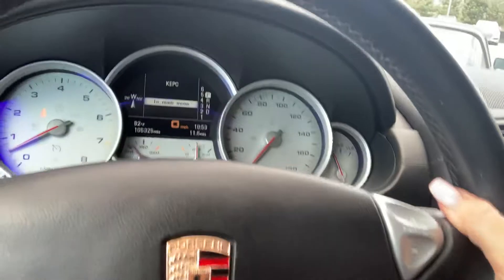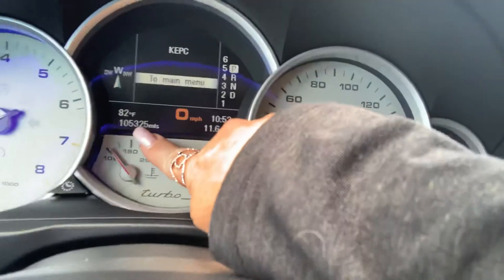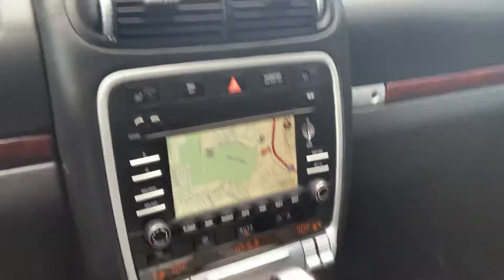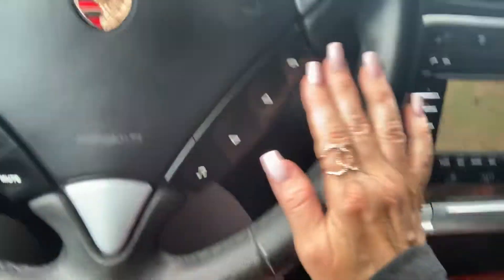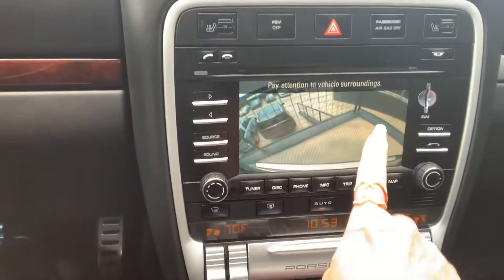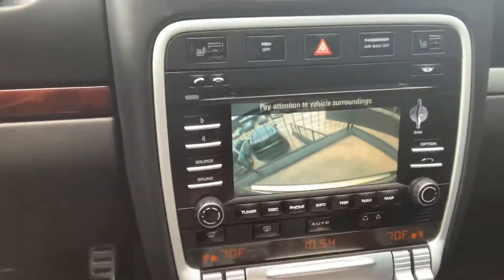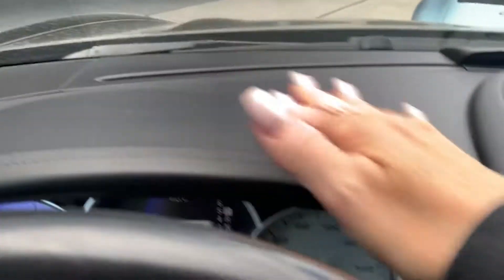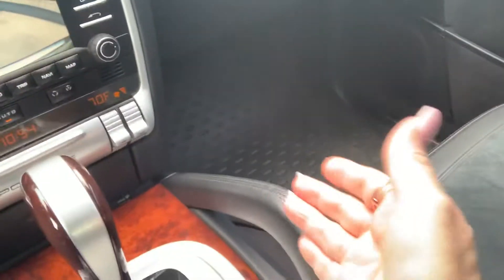2009 Cayenne Turbo Classic